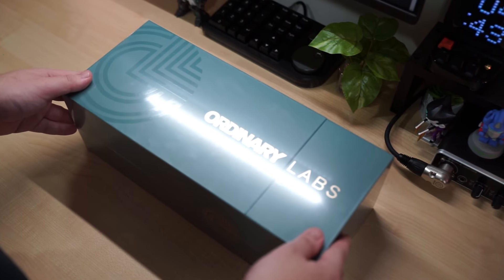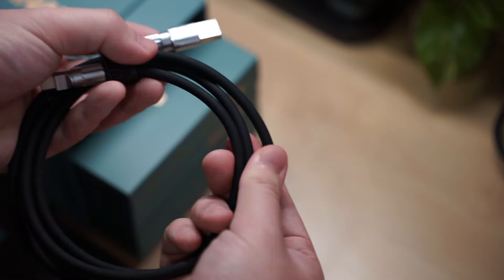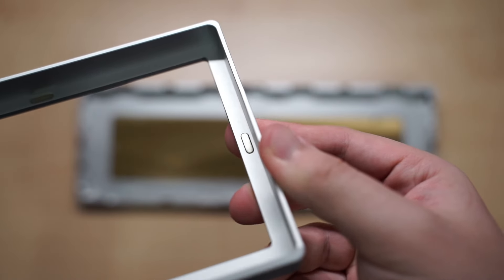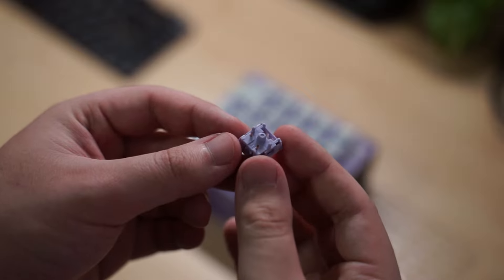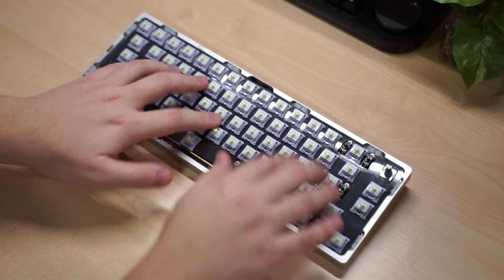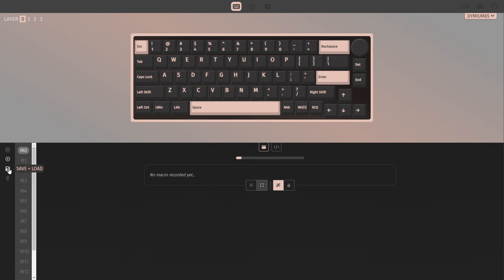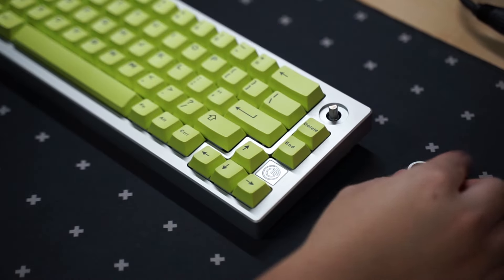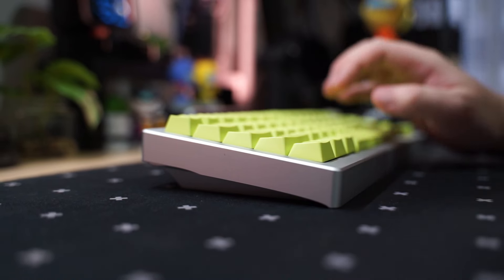Dymium 65 - Review Build & Sound Test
Finally a keyboard with a magnetic case! No need for lousy clips and screws anymore. But is the innovation worth the price at $275 USD?

Epomaker Wisteria Switch
Shopee - NA

My Gear

00:00​ - Intro
00:25 - Unboxing
01:53 - The Keyboard Kit
03:01 - The Build
03:33 - The Switches
04:22 - The Case
05:17 - Keycaps
05:54 - RGB & QMK/VIA
06:25 - Typing Sound Test
07:52 - Final Thoughts
08:40 - Outro